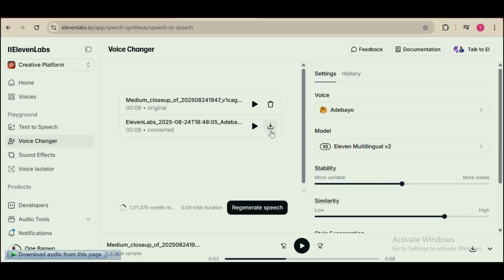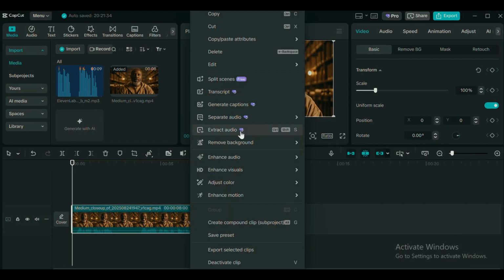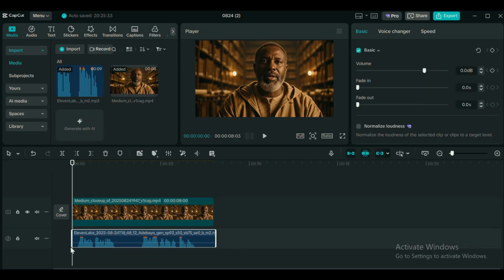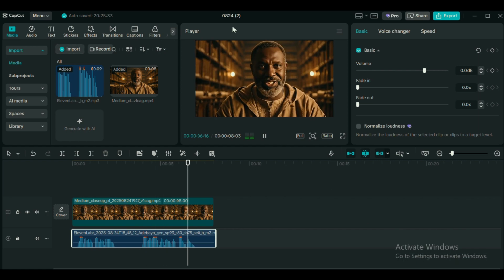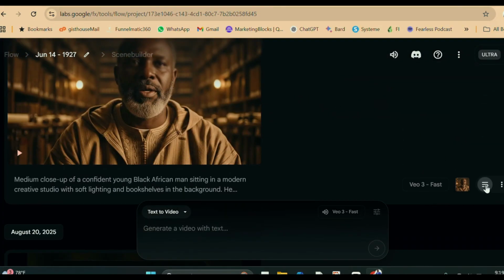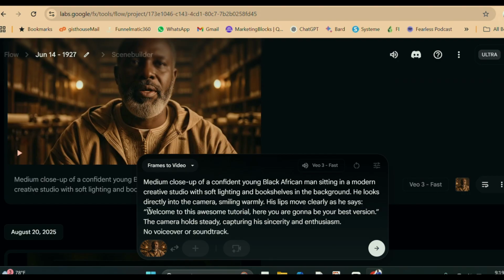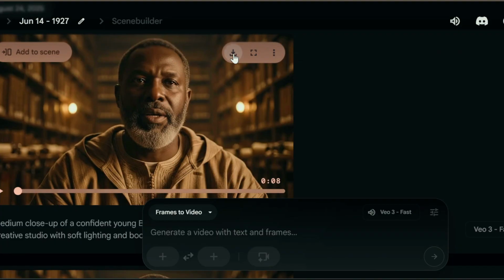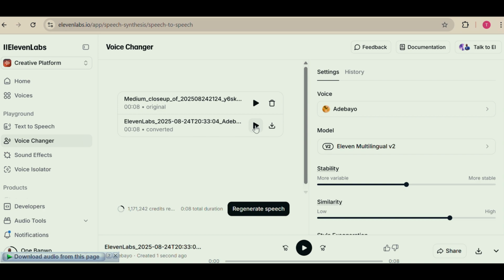How to Get Consistent Voices in Veo3 (with ElevenLabs)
Veo3 has the most realistic lip-sync in AI video — but there’s one problem: voice consistency. You can’t bring your own external voice directly into Veo3, which makes it tough to keep characters sounding the same across multiple projects.

In this tutorial, I’ll show you my complete workflow that fixes this limitation. By combining Veo3’s unmatched lip-sync animation with ElevenLabs voice cloning, you get the best of both worlds: natural mouth movement and consistent, professional-quality voices.

With this workflow, you’ll learn how to:
✅ Animate characters with Veo3’s world-class lip-sync
✅ Replace the random built-in voices with your own custom ElevenLabs voice
✅ Keep your characters consistent across stories, Shorts, or full YouTube videos
✅ Even localize your videos into different languages without breaking sync

This method is simple, powerful, and designed to help creators work smarter, not harder.

The future of storytelling is here — don’t get left behind.